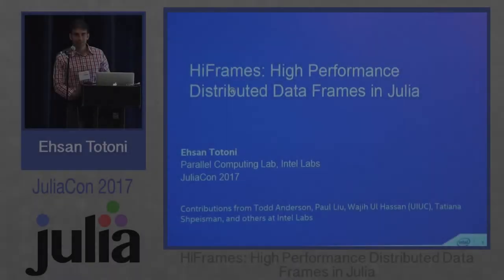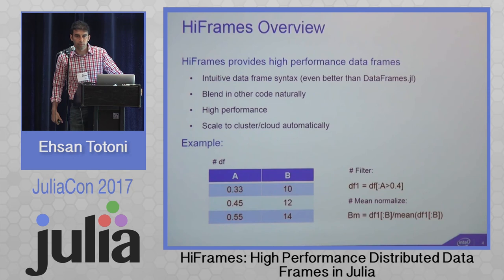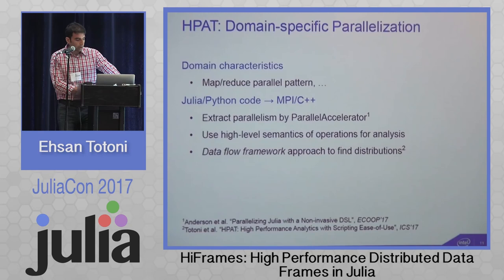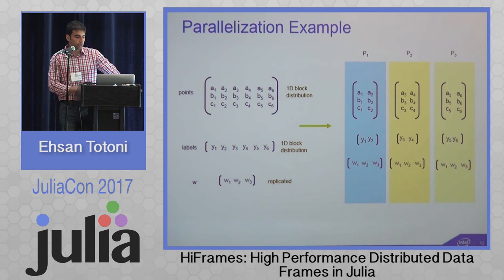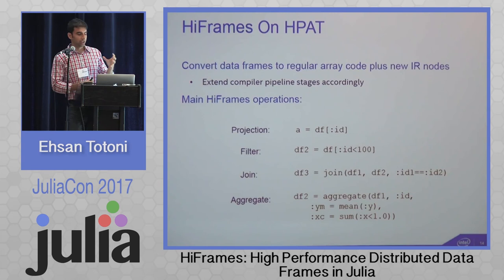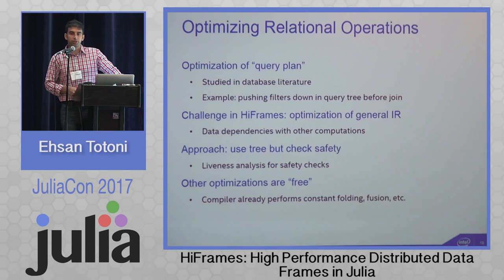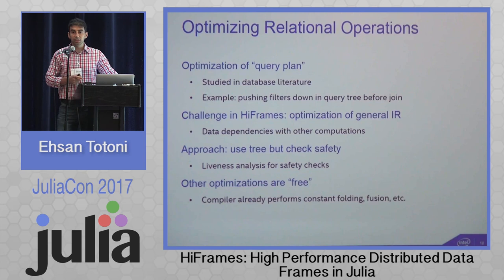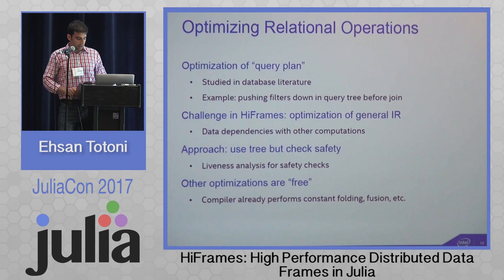HiFrames: High Performance Distributed Data Frames in Julia | Ehsan Totoni | JuliaCon 2017